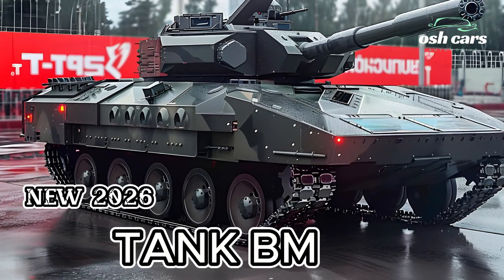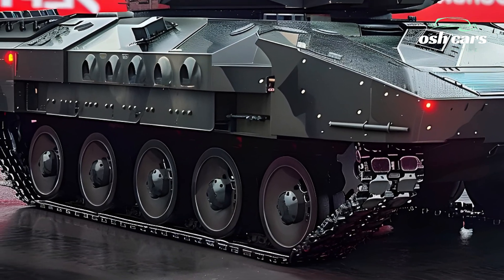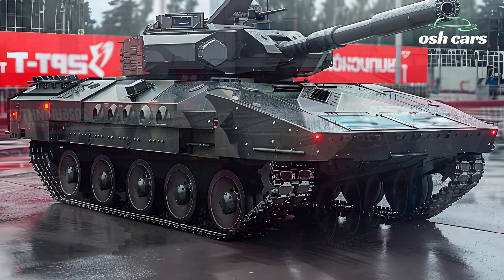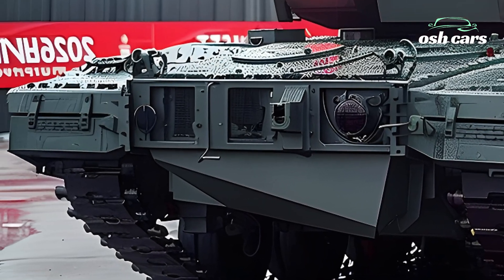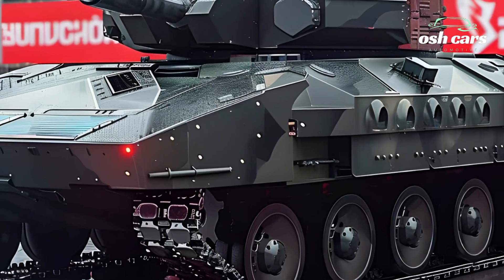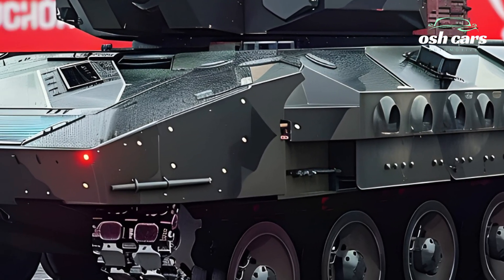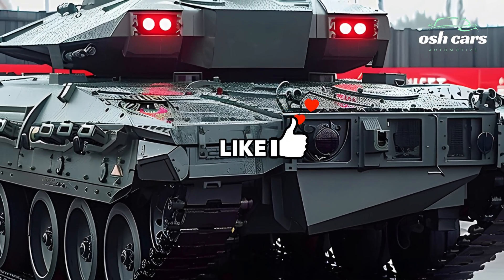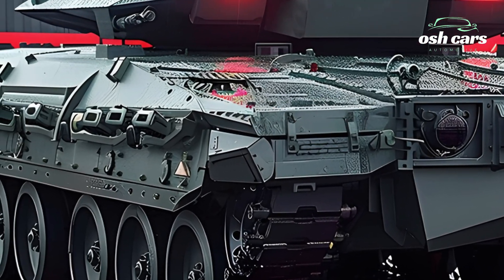Exploring the 2026 BMP-T:Enhanced Battlefield Guardian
The **2026 BMP-T**, often referred to as "Enhanced Battlefield Guardian," represents a significant evolution in armored vehicle design, combining the firepower of a tank with the troop-carrying capacity of an infantry fighting vehicle (IFV). This modernized platform is designed to provide comprehensive support for mechanized infantry units, offering both offensive and defensive capabilities that enhance battlefield dominance.

At the core of the BMP-T’s design is its formidable armament. The vehicle is equipped with a pair of 30mm autocannons, capable of delivering high rates of fire against both ground and aerial targets. Complementing these cannons are guided missile launchers, designed to neutralize armored threats from a distance. This combination of weaponry allows the BMP-T to engage a wide range of targets, from enemy infantry to fortified positions and even low-flying aircraft.

The 2026 BMP-T also boasts enhanced protection features. Its armor is a composite mix, reinforced with explosive reactive armor (ERA) modules to withstand direct hits from modern anti-tank weapons. The vehicle is further protected by an advanced Active Protection System (APS), which can detect and intercept incoming projectiles. This layered defense strategy ensures that the BMP-T can operate in hostile environments while providing a secure transport for its crew and infantry passengers.

Mobility is another standout feature of the BMP-T. Powered by a robust engine and advanced suspension system, the vehicle can navigate a variety of terrains, from rugged landscapes to urban settings, with agility and speed. This mobility allows the BMP-T to keep pace with main battle tanks and other armored units, ensuring cohesive and effective operations on the move.

The **2026 BMP-T** is more than just an IFV; it is a comprehensive battlefield solution designed to support and protect infantry while delivering substantial firepower. With its blend of advanced weaponry, superior protection, and agile mobility, the BMP-T solidifies its role as a critical asset in modern warfare, ready to meet the challenges of today’s dynamic combat scenarios and safeguard Russian forces on the frontlines.